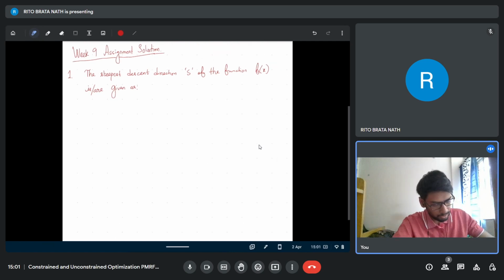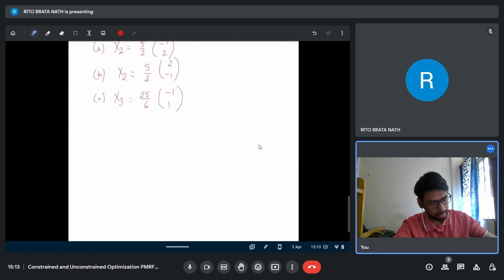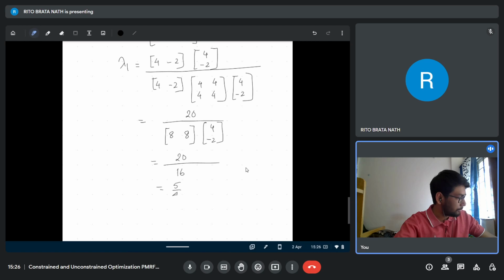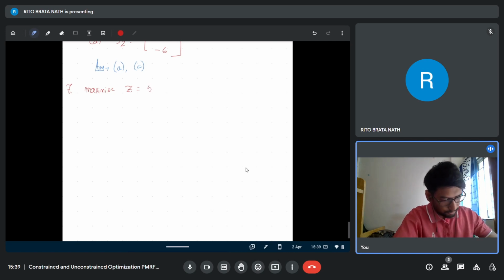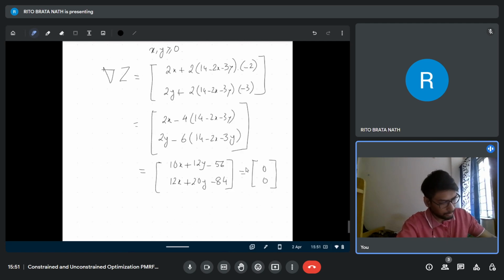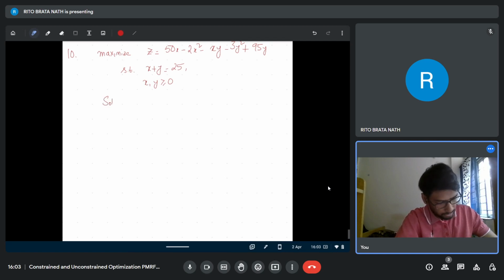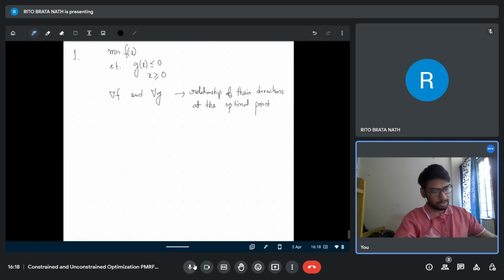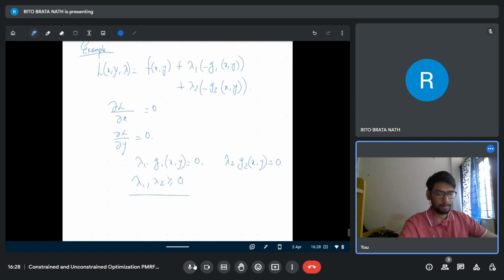Week 9 TA Session: Constrained and Unconstrained Optimization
In this video, constrained non-linear optimization problems have been solved using the method of substitution and the Lagrange's multiplier method.